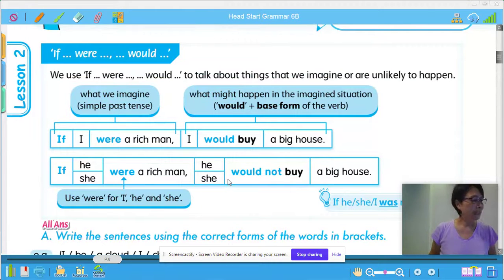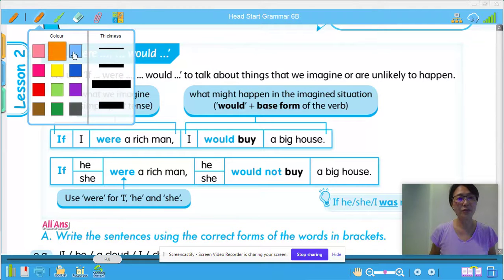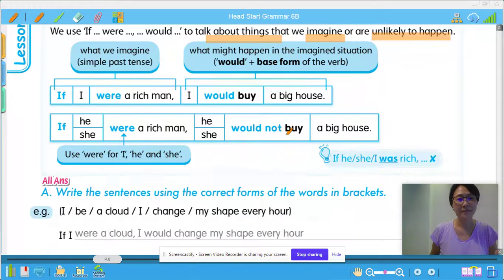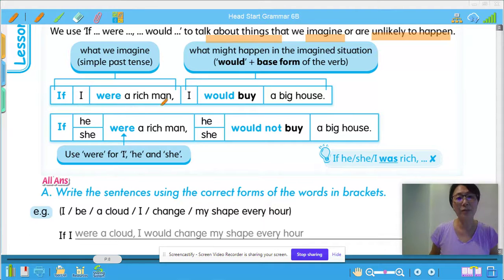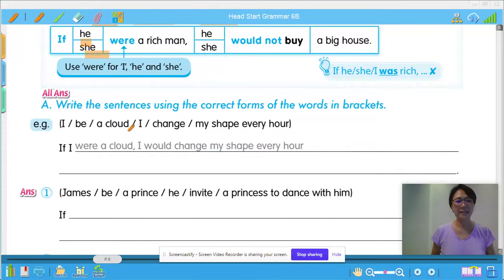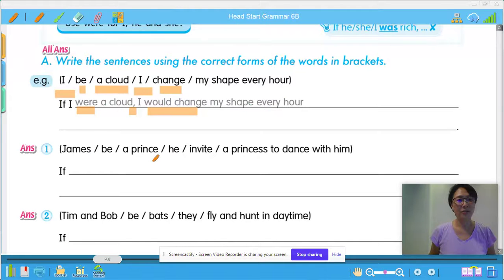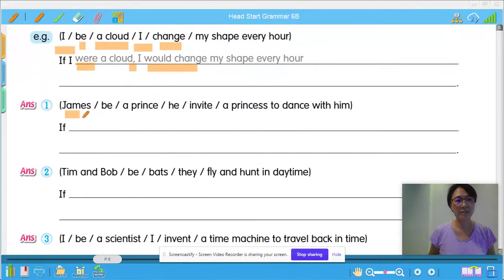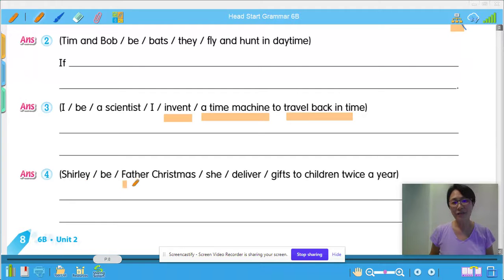6B Ch2 Grammar p8